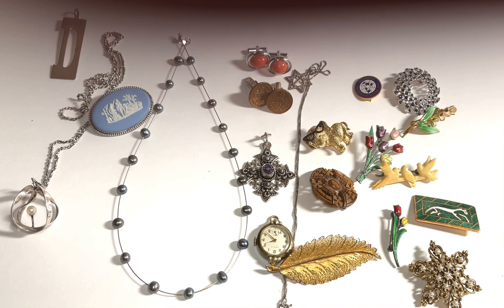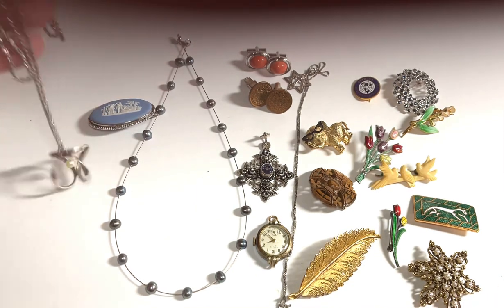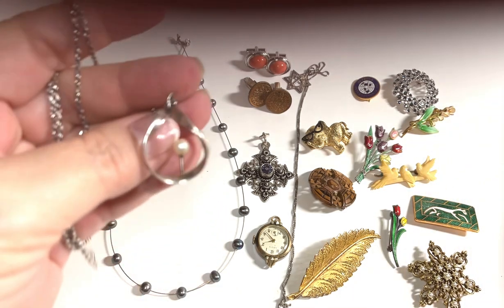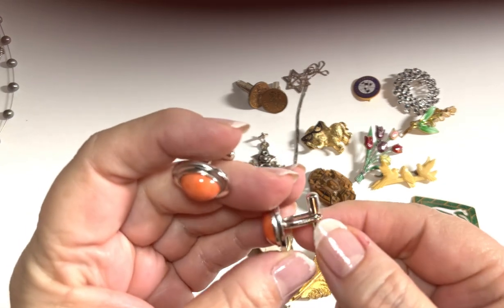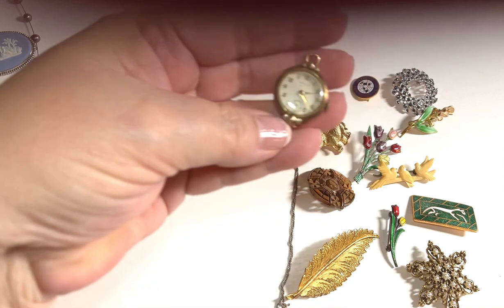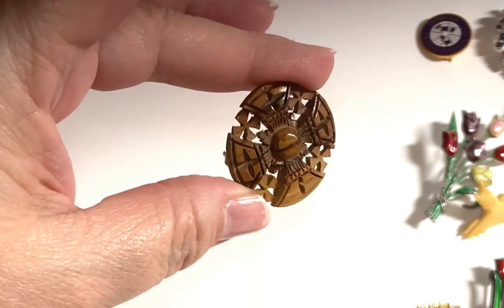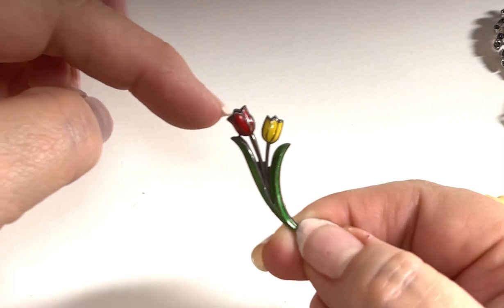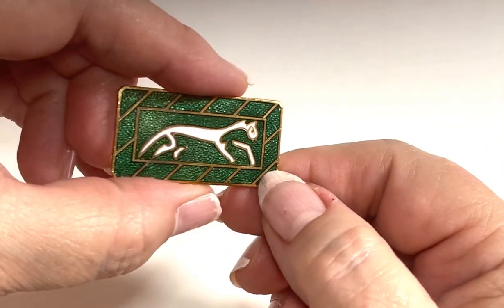Jewelry Auction Haul Find Pearls & Gold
In this video we are doing our first Auction Haul Jewelry Tray Unveiling. We got this tray of Vintage Jewelry at our Local Auction. It is Stunning Vintage Pearls, Brooches, Sterling Crosses and more. Be sure to join us to see what we uncover in this tray.